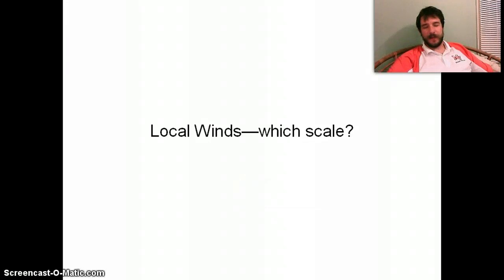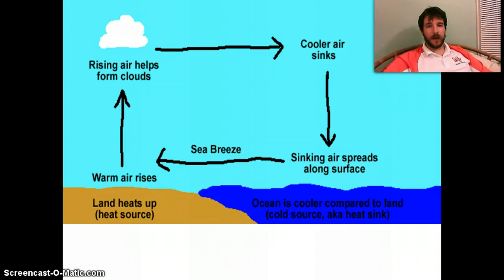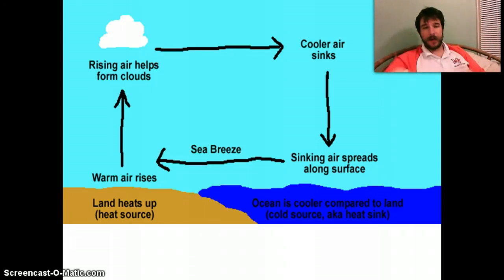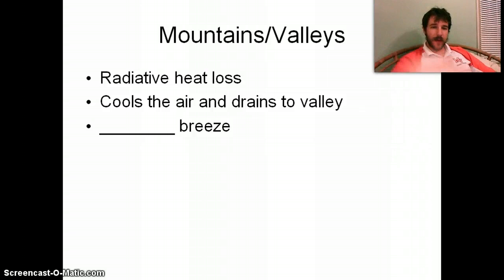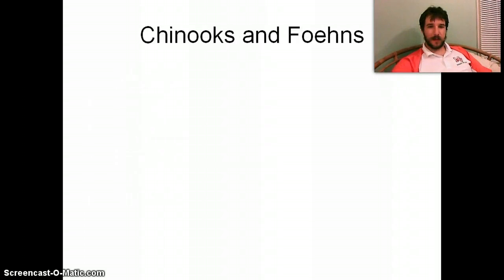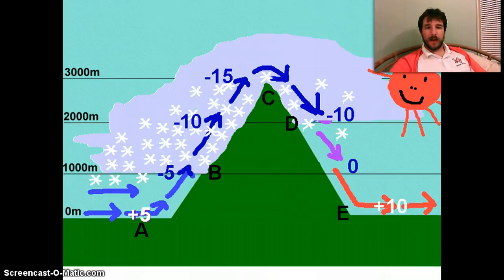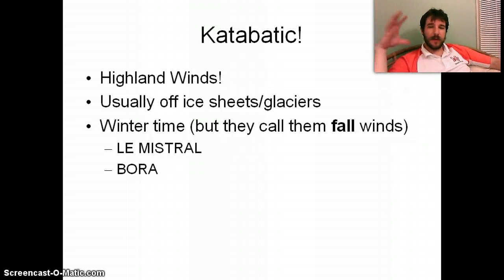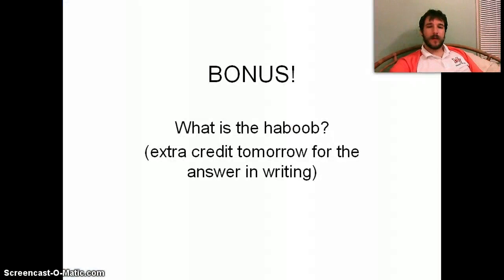Meteorology Flipclass 4/12/13 Mesoscale Winds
Mesoscale Winds! Crank up the volume, as this one is a bit on the quiet side.